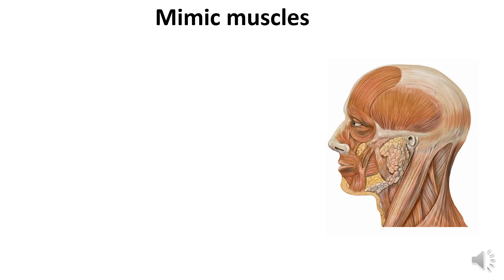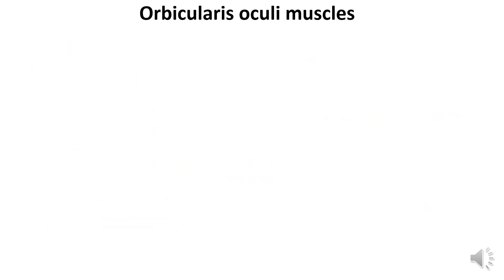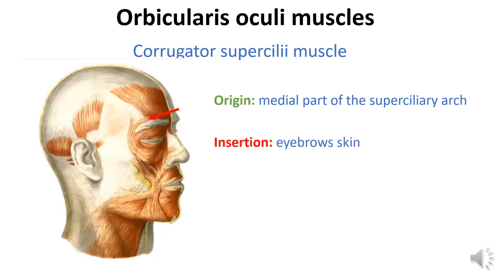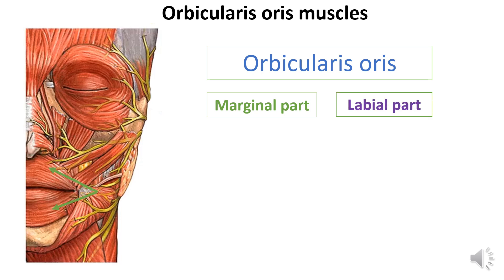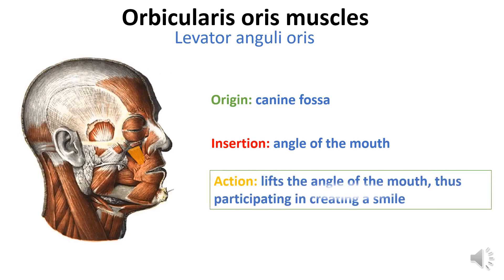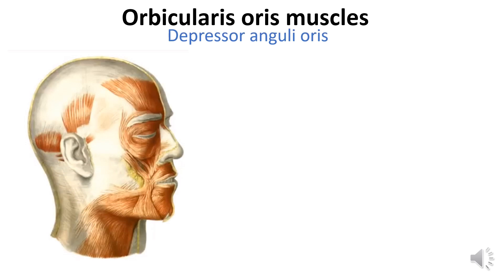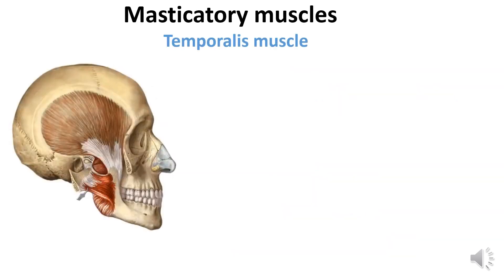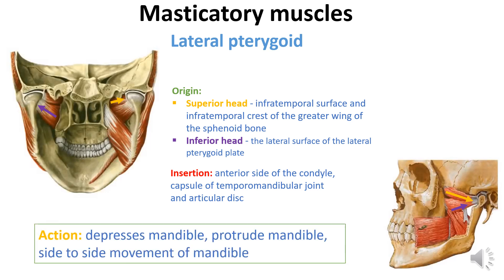Muscles of the head